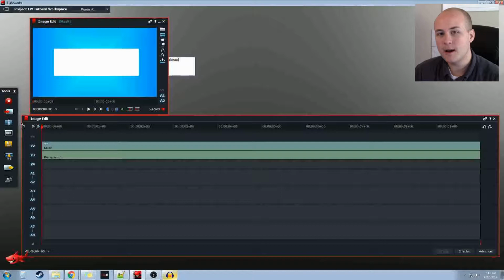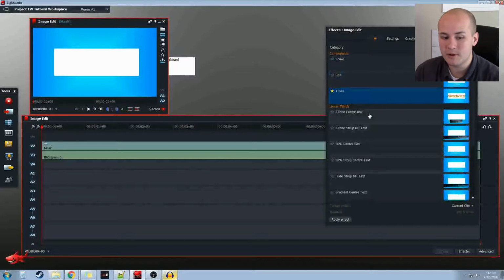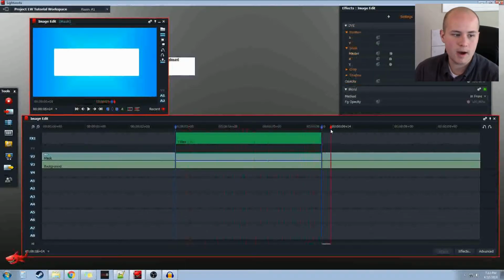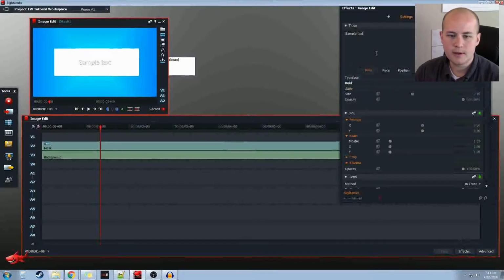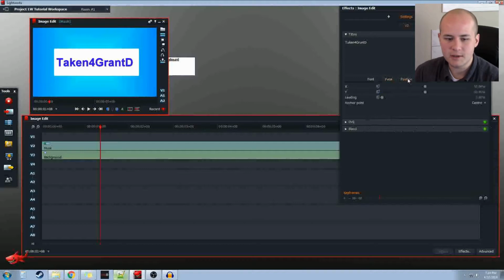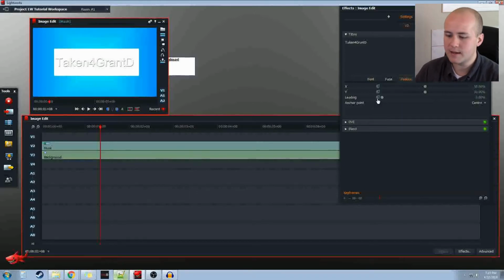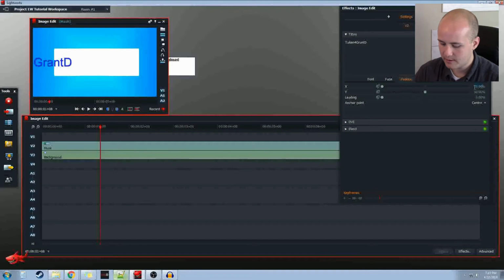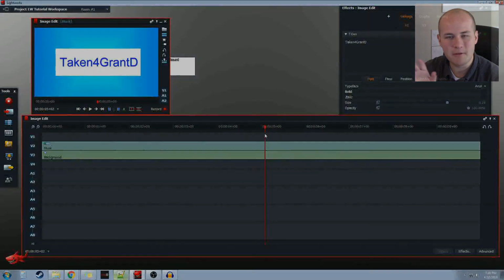Adding Text to LW | 4 | Lightworks Tutorial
Let's talk about adding text to a Lightwork's edit and change its color, size,  and animate it.

Got questions or want to see a different tutorial?